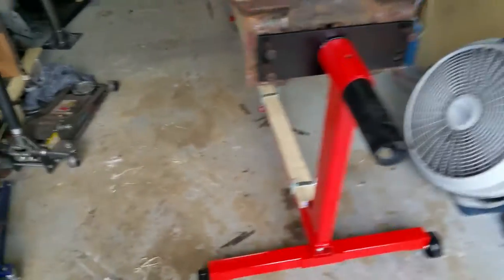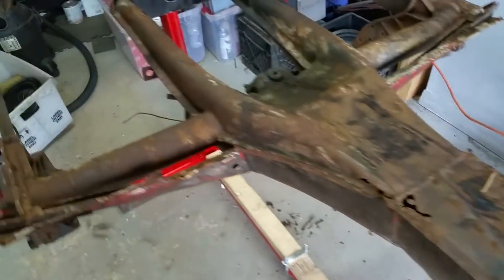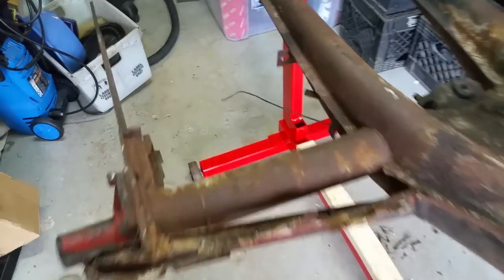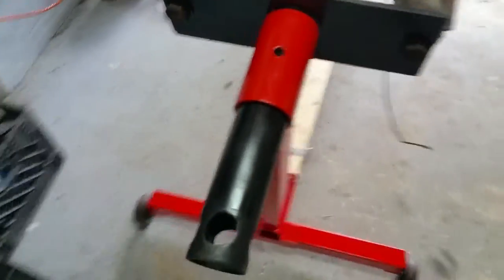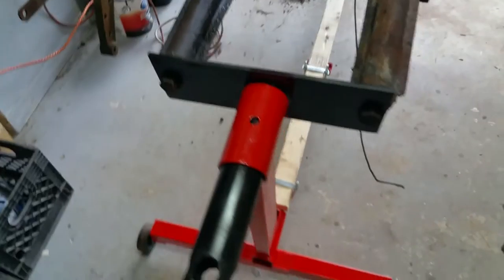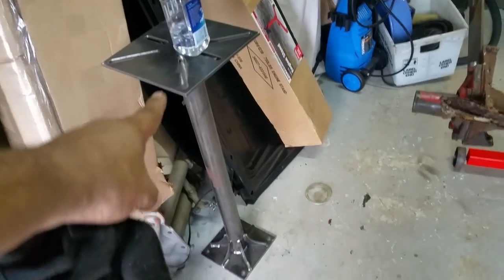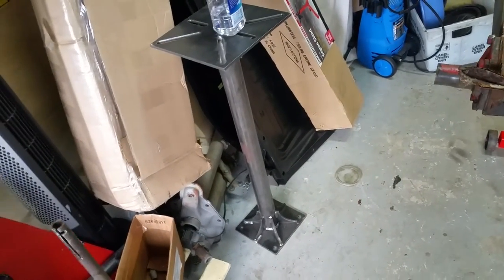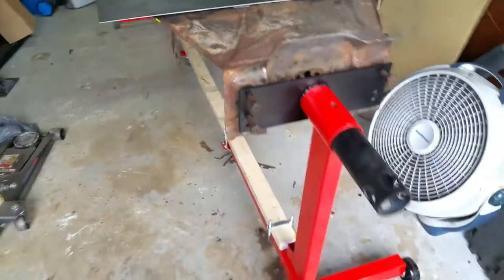Rotisserie for a VW Bug Pan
I made this simple  Rotisserie to work on our '64 Bug Pan. It's so easy to do and a treat to work on.